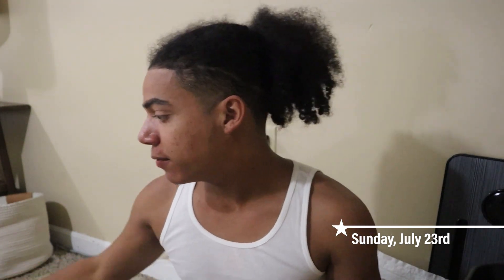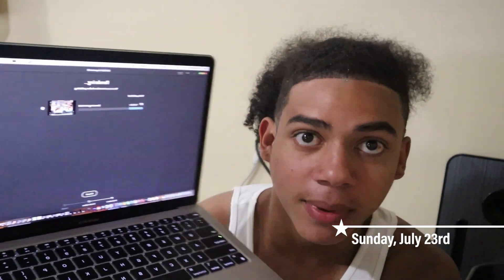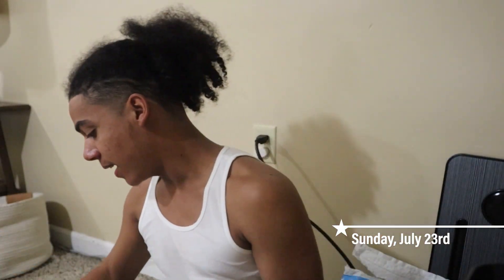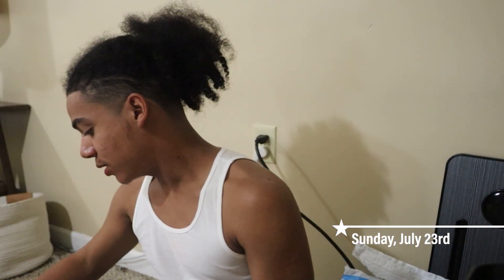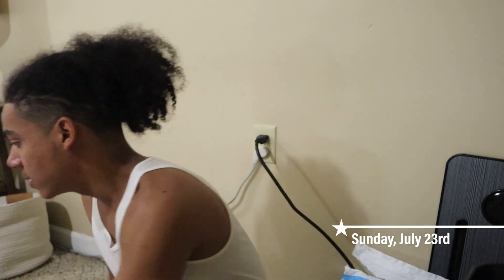WEEKLY VLOG: NEW PICK-UPS, AMAZON FINDS, HOME DECOR SHOPPING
Hey Guys!!
In this weeks long awaited video I only recorded 2 days this week…plans got cancelled because of not having a car. But in this video I showed you guys my most recent amazon pick-ups, and other items I recently bought. Diamond and I went to At Home, HomeGoods, and then blaze pizza. This is a very chill video so I hope you guys enjoy.

Amazon Storefront

@dossierperfumes  - Aromatic Star Anise

@U.Nique_apparel on Instagram

FAQ

CURRENT SUB COUNT: 95
AGE: 20
RACE: Black & White
CAMERA: Canon Eos m200